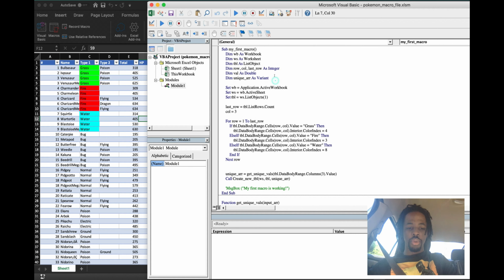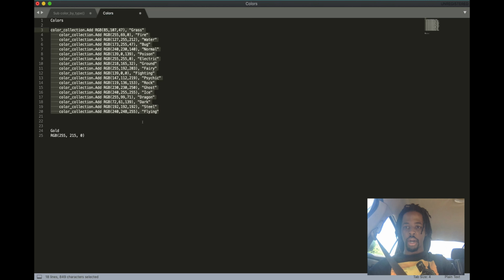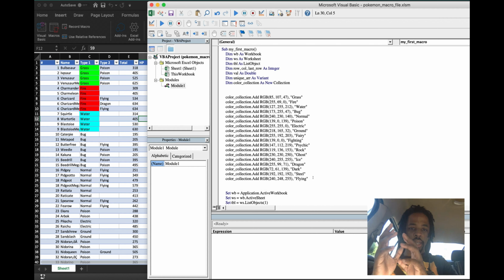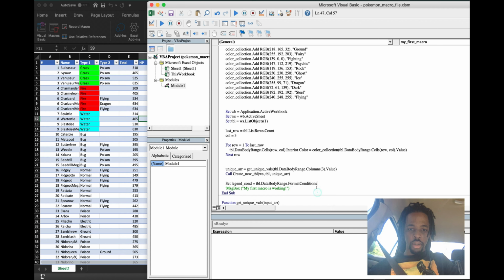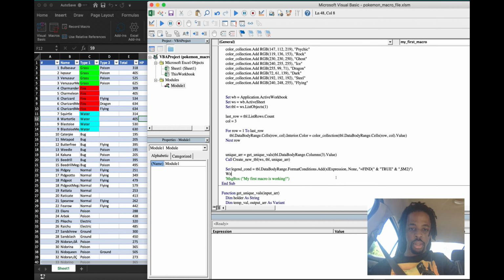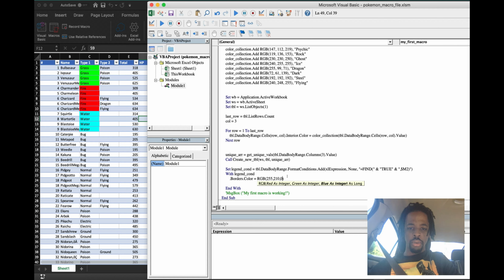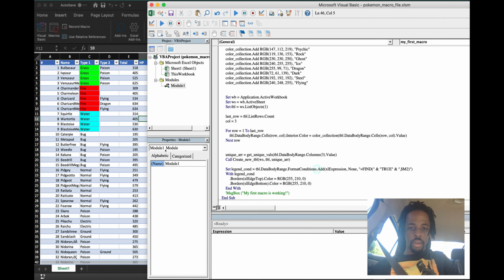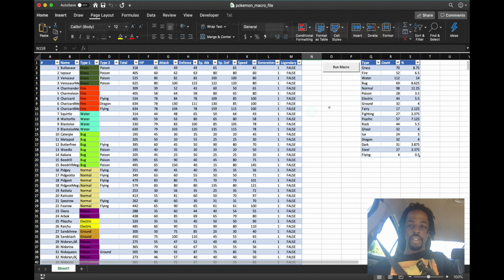Just A Quick 4 : Excel Macros for Total Beginners - VBA Tutorial Ep7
This series JustAQuick4 has been created for EVERYONE despite your background/field. There is no programming experience needed.

In this eighth video we continue our focus on Excel Macro's using VBA (Visual Basic for Applications). This episode covers the following:

- Format Conditions Programmatically
- Collection Objects
- Alternative methods to optimize code